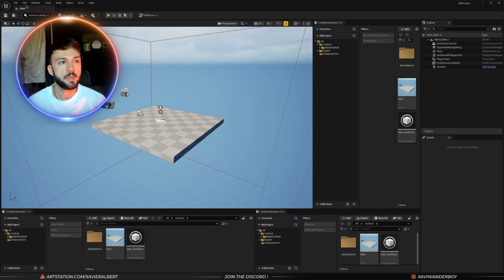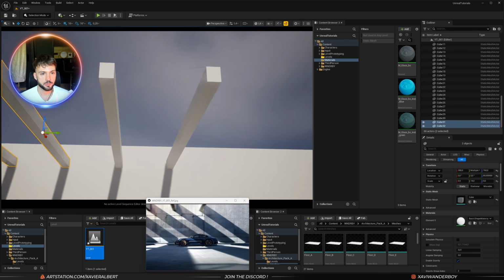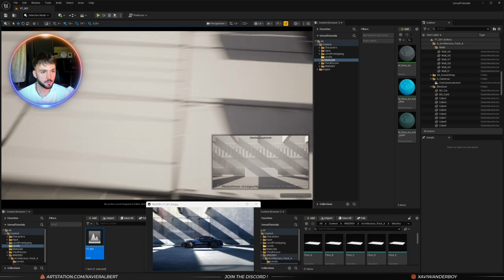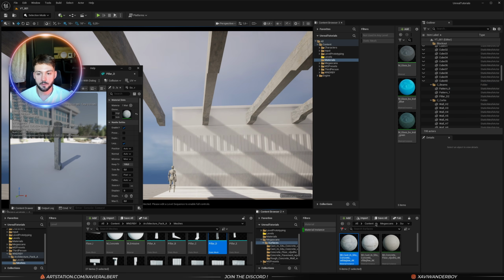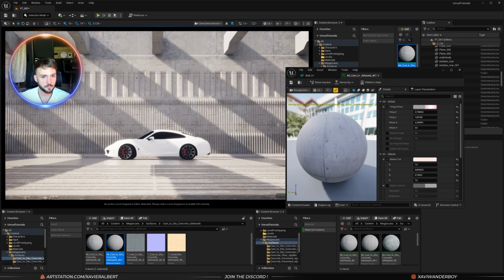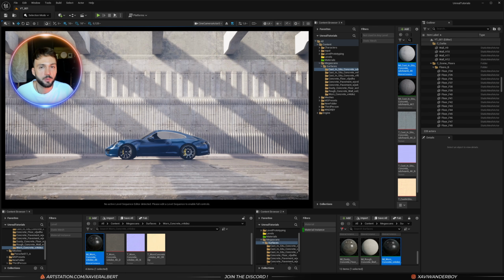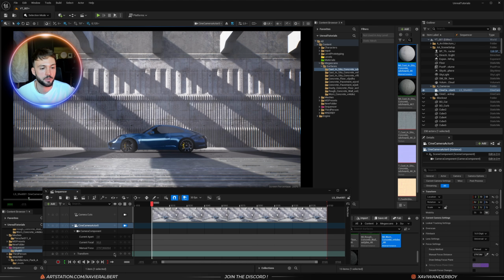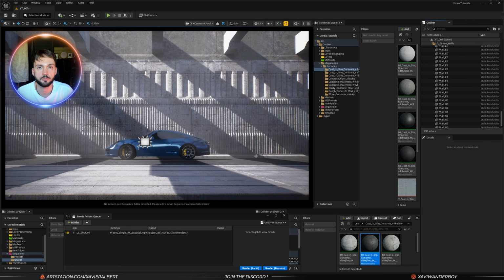Unreal Engine 5 Beginner Full course - Create a Cinematic Car scene in 2 hours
00:00 - 01:17 - Intro
01:18 - 03:08 - Creating UE Project
03:09 -  05:46 - Adding 3rd Person Character
05:47 - 06:26 - Presentation of the Free Asset Pack
06:27 - 07:29 - Grab your Free Assets Pack
07:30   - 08:37 - Analyzing the reference
08:38 - 08:00 - Create the first camera and Viewport Setup
12:18 - 22:09 -  Scene Raw Blockout
22:10 - 27:12 - Placing our Kitbashed meshes
27:13 - 31:07 - Detailling the floor and beams
31:08 - 33:28 - Array Beams with modeling tools
33:29 - 34:46 - Finishing advanced Blockout
34:47 - 37:30 - Importing Quixel Materials with Bridge
37:31 - 41:42 - Applying Quixel Materials to the scene
41:43 - 44:18 - Importing the car
44:19 - 52:34 - Enchancing scene materials
52:35 - 01:01:54 - Creating the car material from scratch
01:01:25 - 01:02:34 - Making the glass reflection better
01:02:34 - 01:03:18 - Tweaking Clouds
01:03:19 - 01:05:11 - Enhancing materials
01:24:05 - 01:25:02 - Adding nice atmosphere
01:06:49 - 01:10:53 - VFX with Post process Volume
01:10:54 - 01:13:45 - Faking light reflection on the car
01:13:46 - 01:22:15 - Camera Animation
01:22:16 - 01:27:02 - First Render
01:27:03 - 01:28:16 - Fixing Roughness Flickering
01:28:17 - 01:28:49 - Final Render
01:28:50 - 01:29:20 - Outro  Thank you!
01:29:21 - 01:29:43 - End bloopers

Learn how to create a stunning Brutalist Scene in Unreal Engine.
This beginner-friendly course will guide you through the essentials of scene building, lighting, materials, and composition while keeping things simple and creative.

- Follow up my art on other platforms (link in profile)